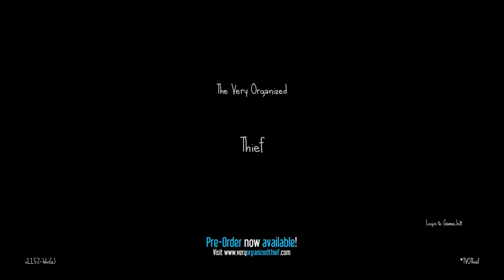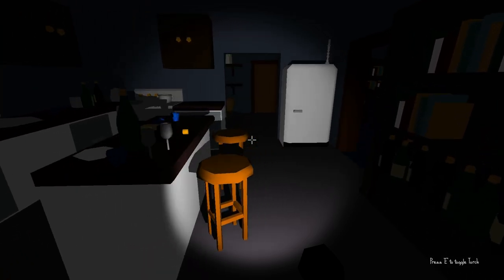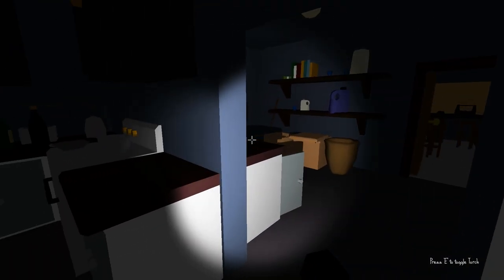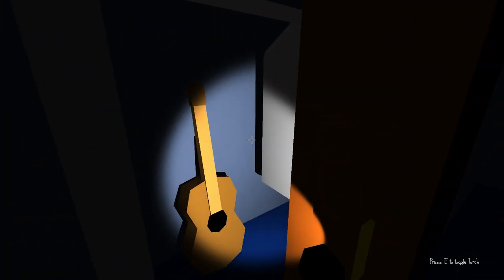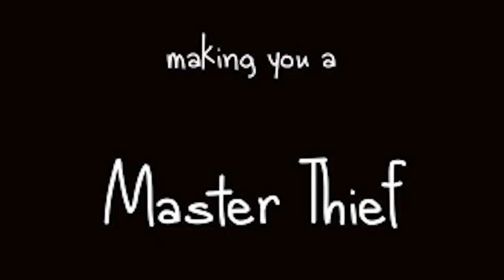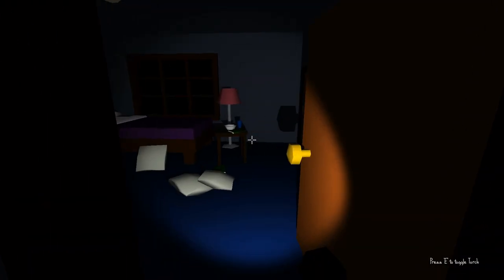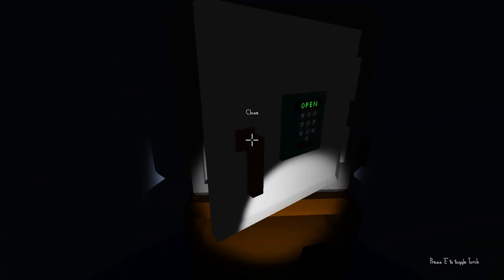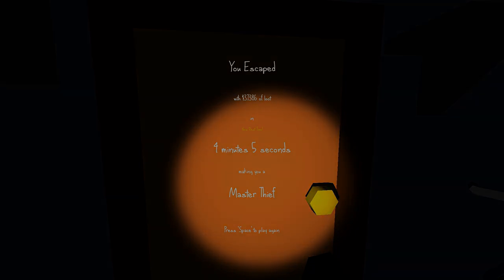We've got to have Money... | The Very Organized Thief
It's time to "borrow" some things from the neighbors!